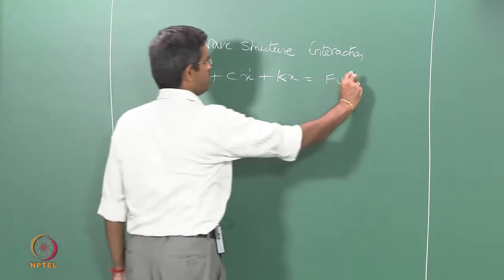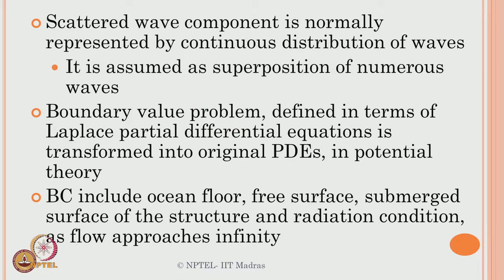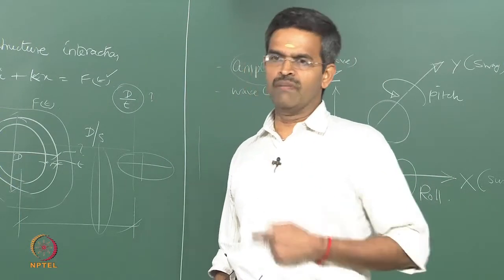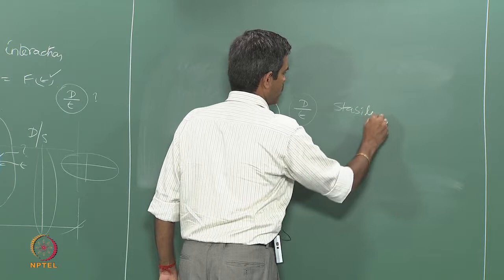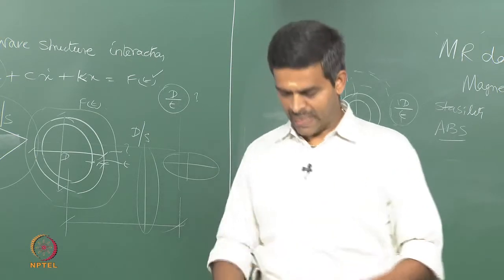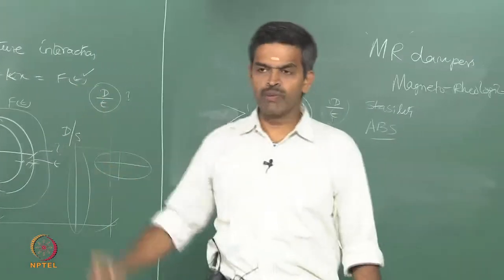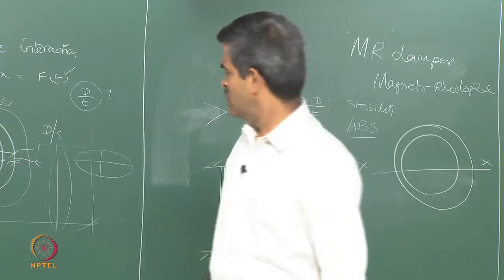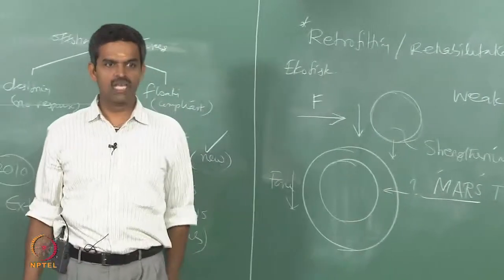Lecture 30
Fluid Structure Interaction II